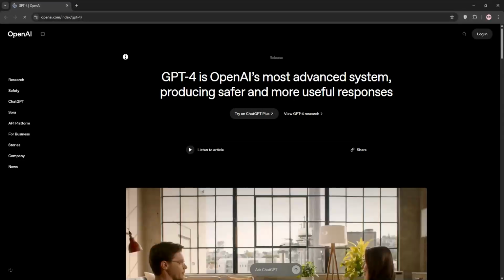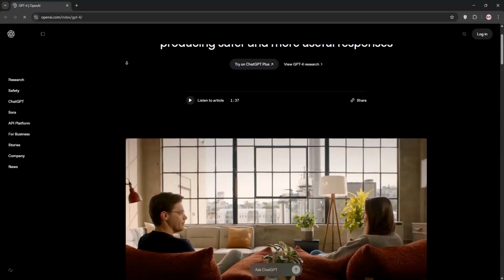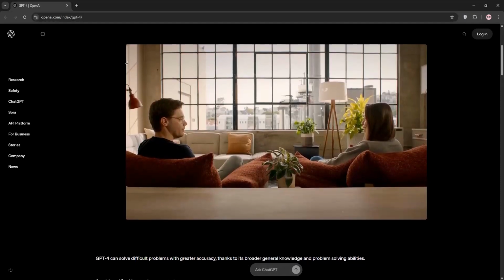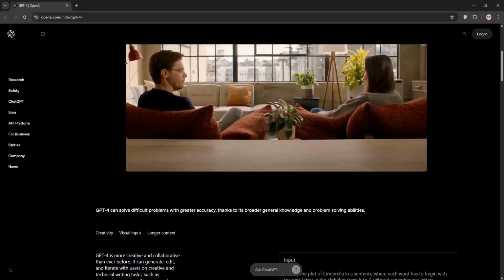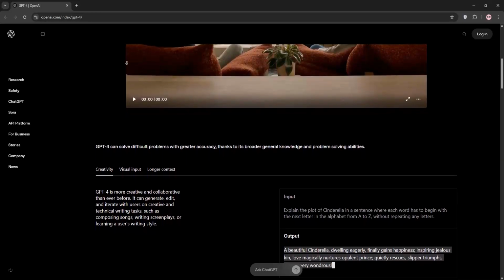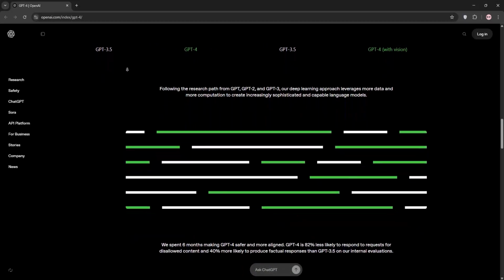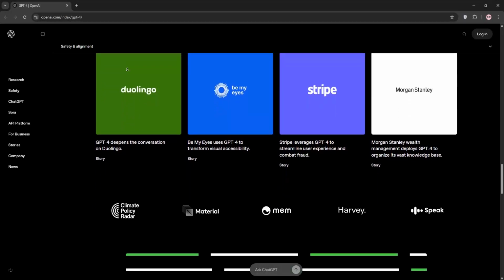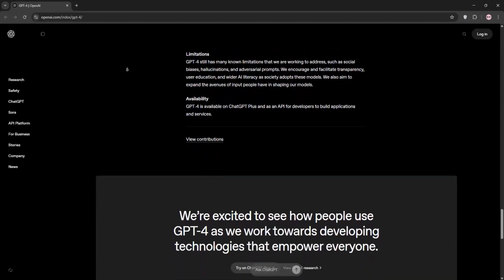Can We Use Chatgpt 4 For Free - 2025 UPDATED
Ever wondered if you can access the powerful ChatGPT-4 without spending a dime? In this video, we dive into the possibilities and limitations of using this advanced AI for free. Join us as we explore the options and reveal insider tips for maximizing your experience!